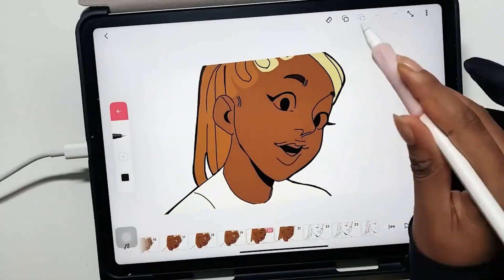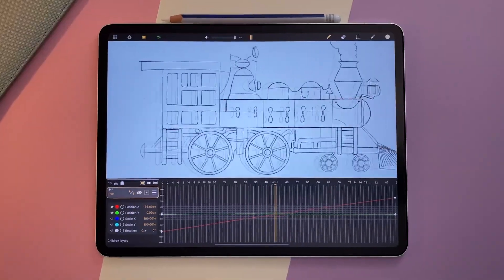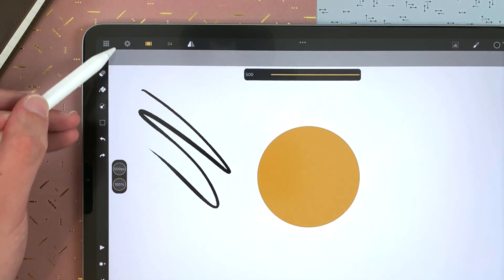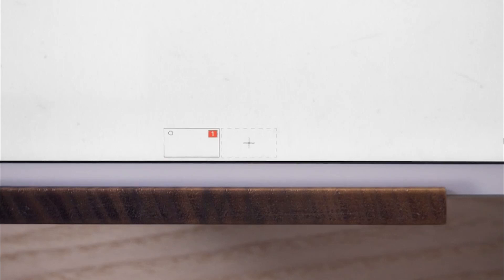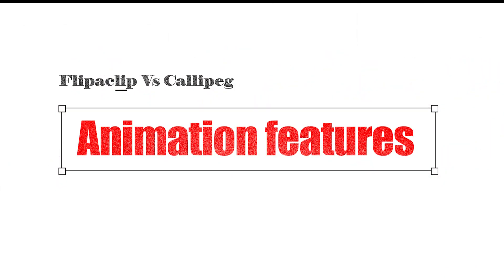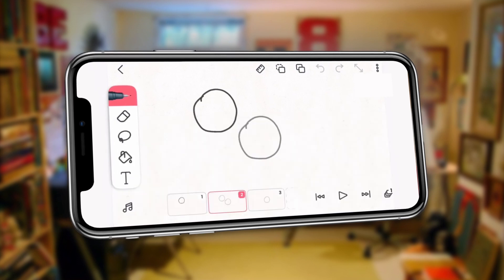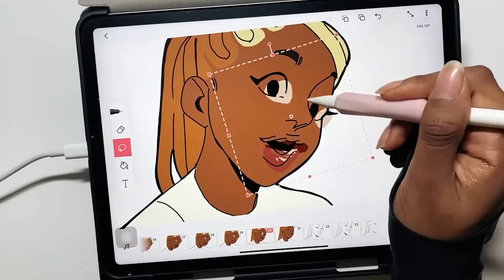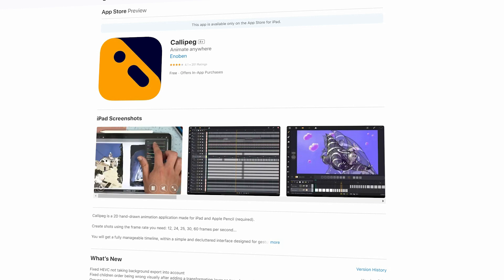Flipaclip Vs Callipeg | Which one is the best?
Discover Flipaclip vs. Callipeg in our video today! We'll explore these top drawings and Animation apps, compare their features, and help you choose the right one for your art journey!

00:00 intro
00:11 software overview
02:03  Interface
03:41  Drawing Tools
04:39 Animation Features
06:40  learning curve
07:26  pricing